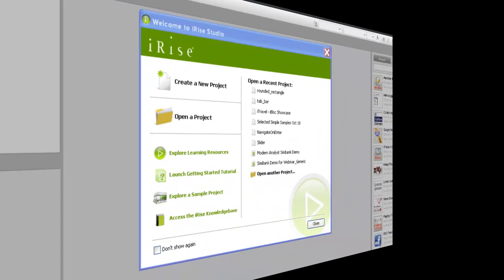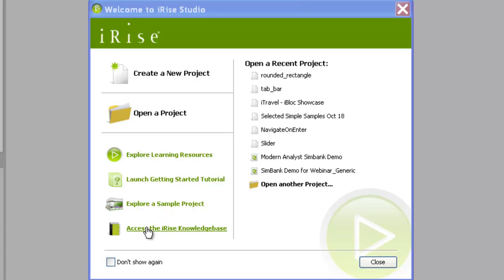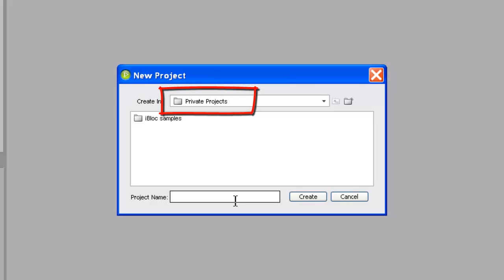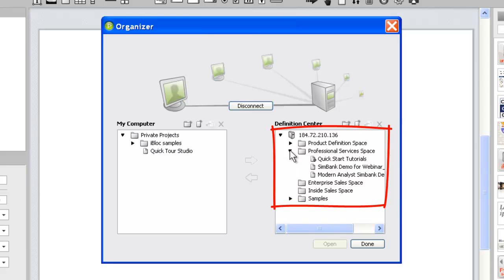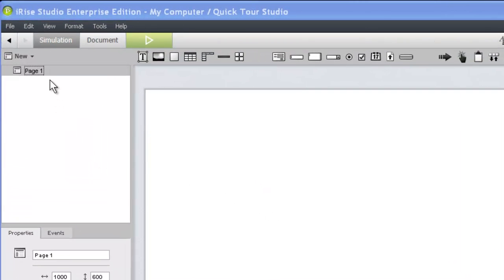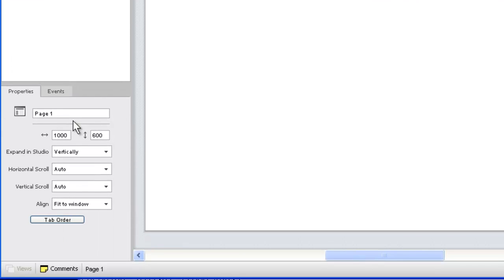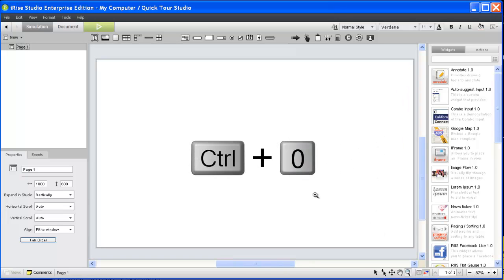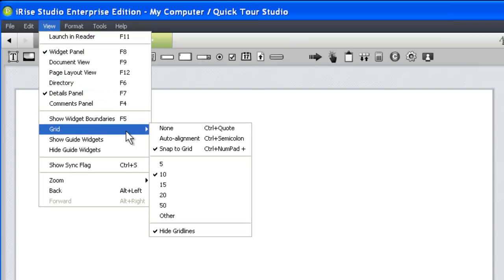iRise Studio Quick Tour - Quick Start Tutorial 1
Take a quick tour of the iRise Studio user interface. You'll learn where to go in Studio when you want to manage your projects, add new project components, modify widget properties and more.